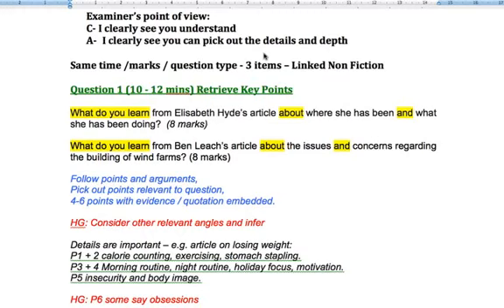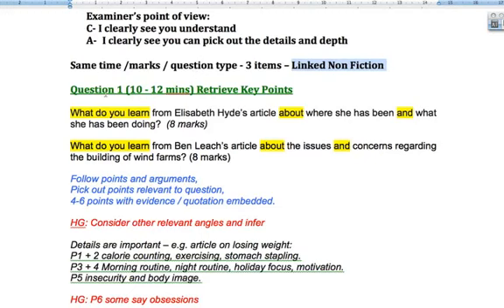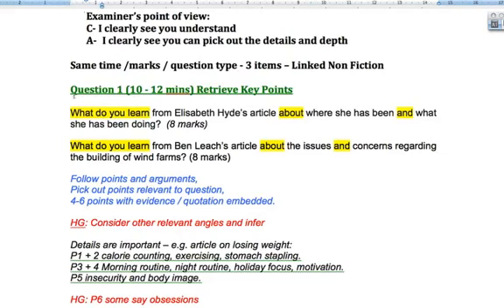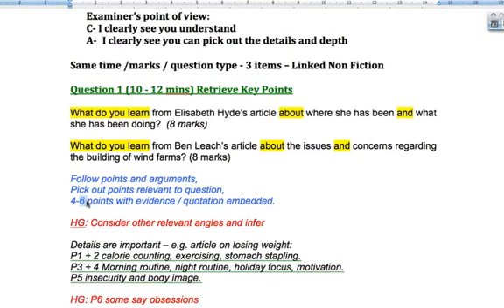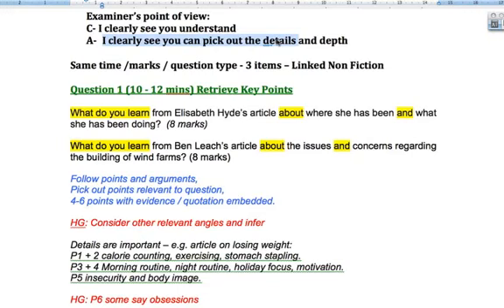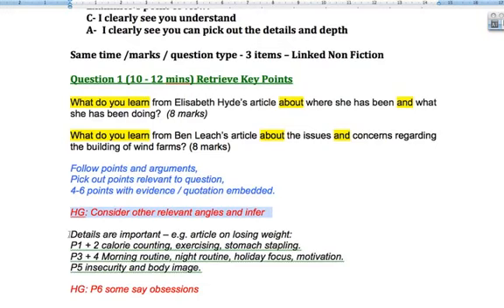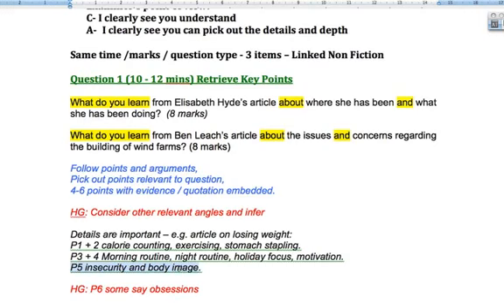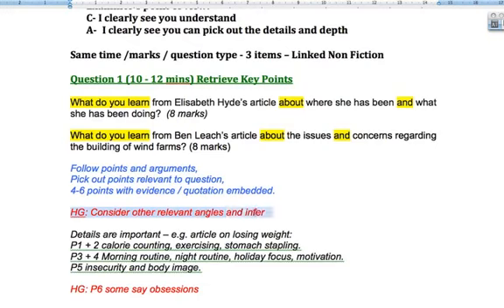Understanding Question 1 (English Language)